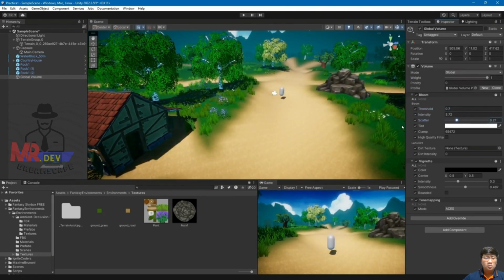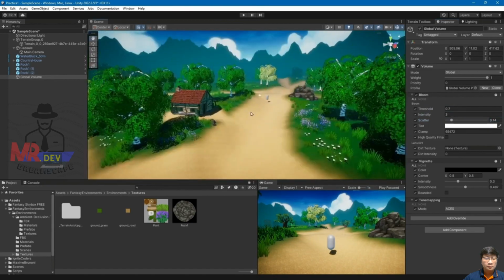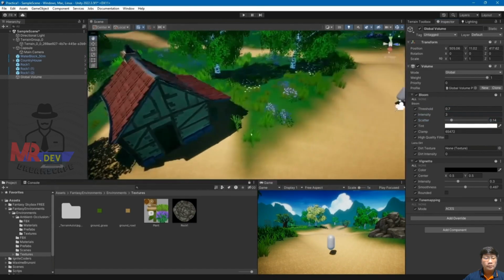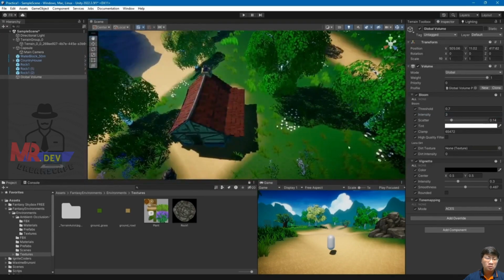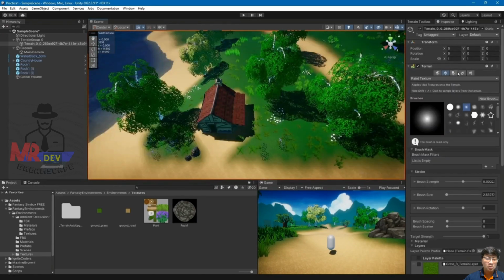Part 1: Introduction | Optimizing Terrain Design for 3D Games in Unity 2023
Discover how to utilize Unity tools to design and craft breathtaking terrains.

Master terrain manipulation techniques, including elevation adjustments, and more.

 Gain expertise in overall lighting settings to enhance the aesthetics and realism of your terrain.

Acquire skills in applying realistic, detailed textures to your terrain for a natural, cohesive look.

Learn how to optimize terrains and their components to maintain high performance during runtime.